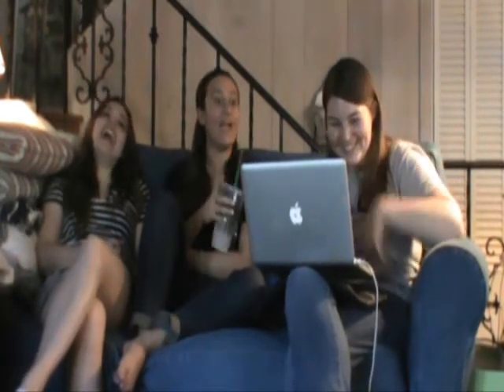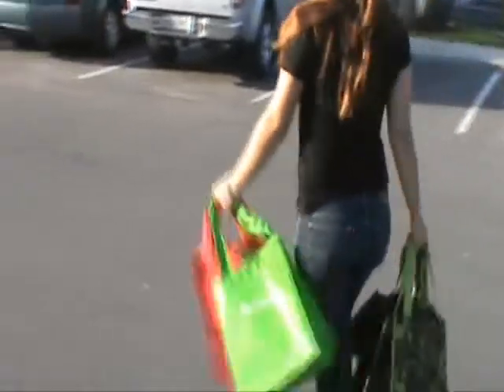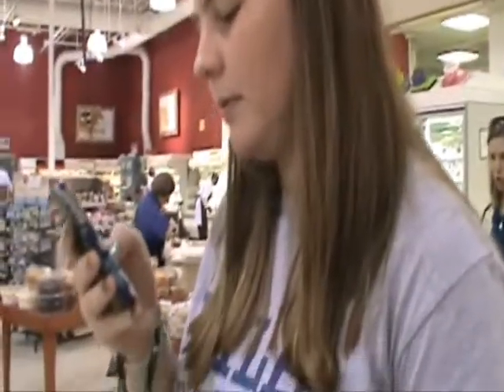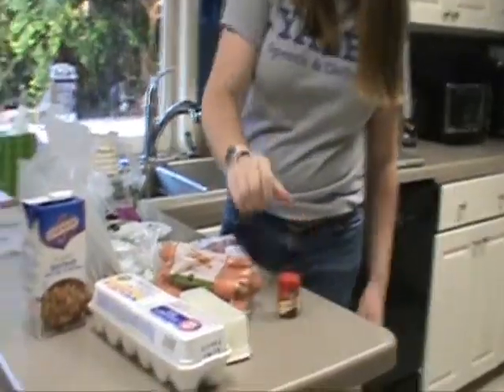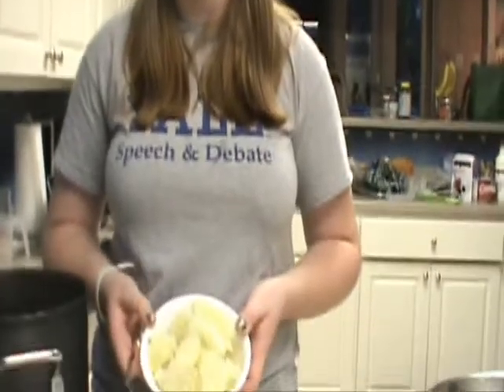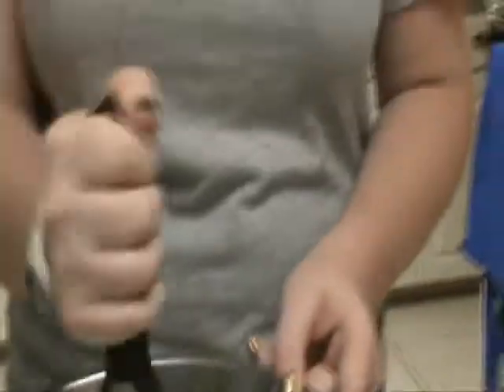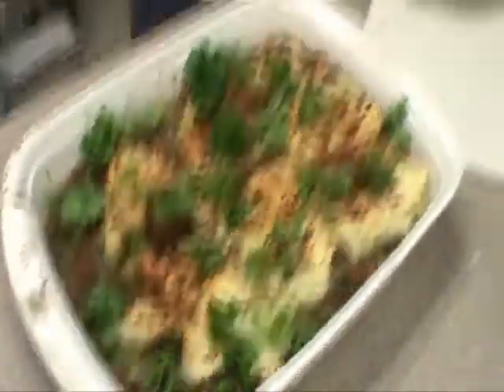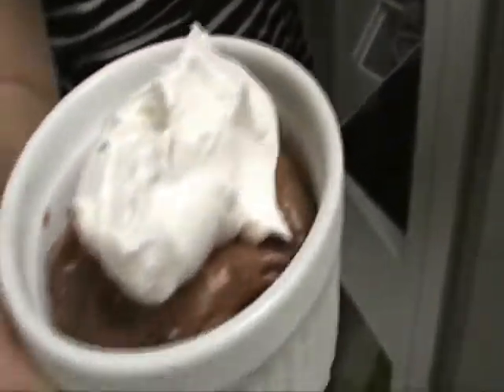Supper Club's Irish Celebration